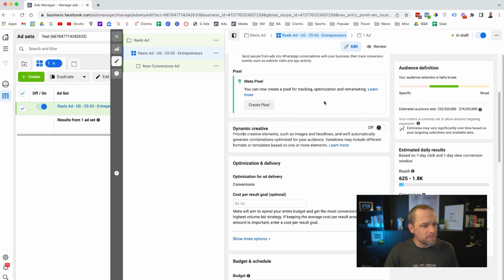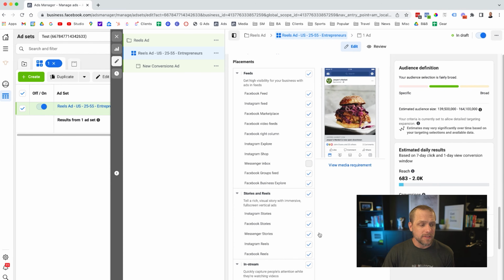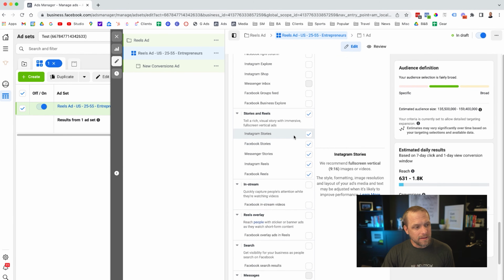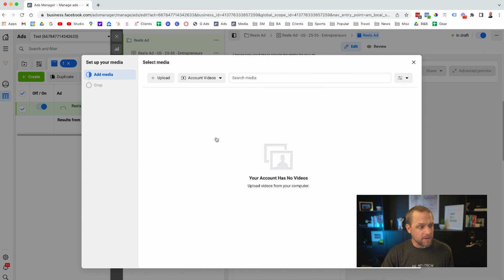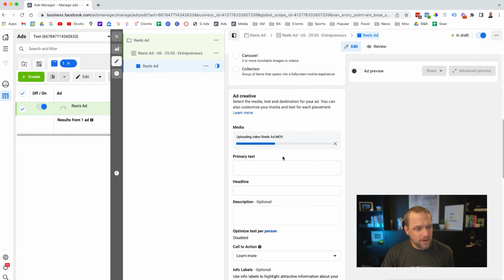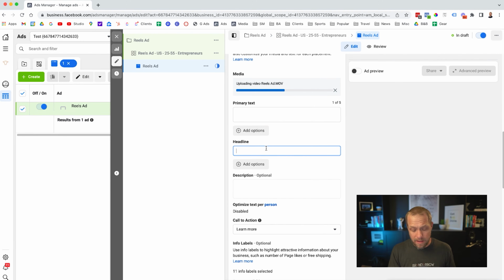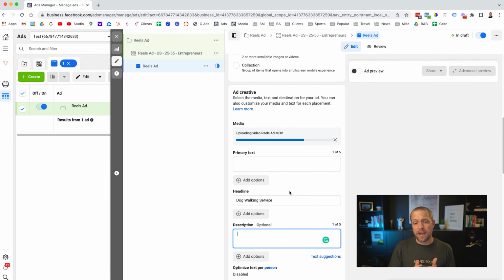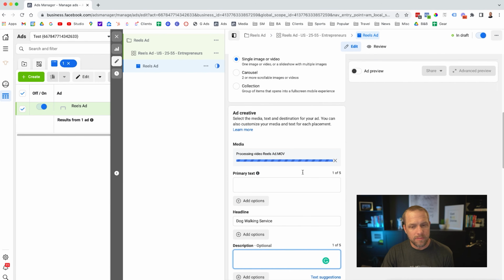How To Launch Reels Ads for Instagram and Facebook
Reels are hot right now and the Reels format work well as ads.

In this video, I'm going to show you to launch your Reels as ads in Instagram and Facebook.

Here are the videos I mentioned in the video.

Hey! If you're still reading this, you're probably serious about running profitable ads. And as a reward for making it this far, I'm offering you a FREE strategy session with yours truly.

After your FREE chat, you've got two options to work with me 1 on 1:

1. Power Hour
Need a marketing miracle without the 30-day wait? Ads giving you nightmares? Book a Power Hour and we'll solve your advertising emergencies in 60 minutes flat. It will save you from going down the YouTube rabbit hole and buying another course.

2. I Do It All For You
Ready to hand over the digital steering wheel? Smart move. I'll take complete control of your paid funnel operations while you focus on literally anything else more enjoyable (like watching paint dry). I will make sure your ads perform while you sleep.

Kevin